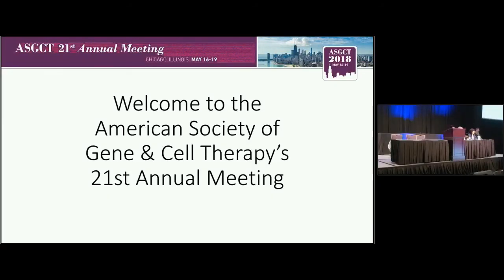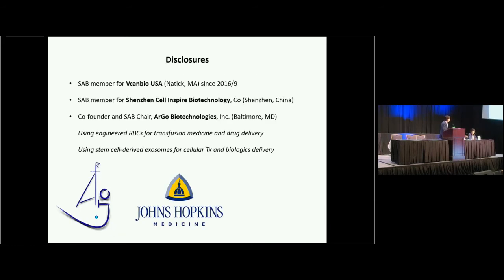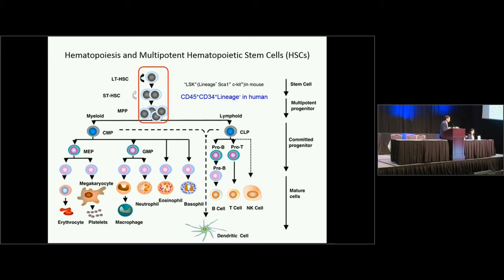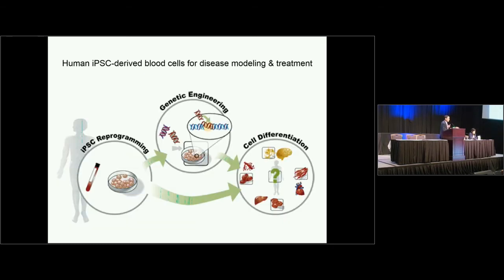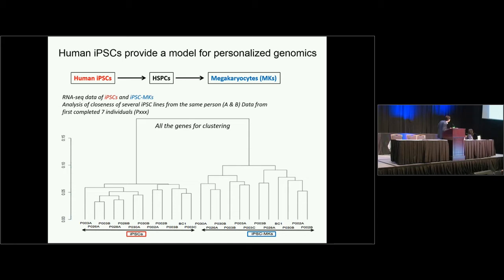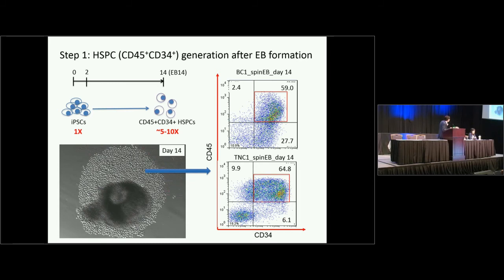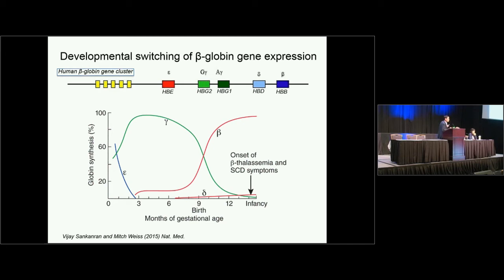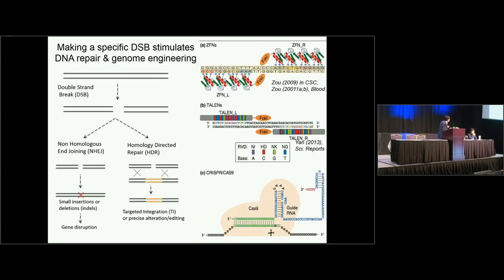Genome Editing in Human Stem Cells for Blood Disease Modeling and Treatment - Linzhao Cheng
Scientific Symposium from the American Society of Gene & Cell Therapy's 21st Annual Meeting